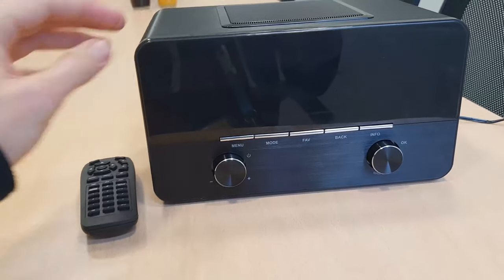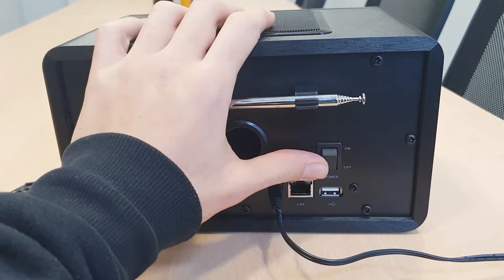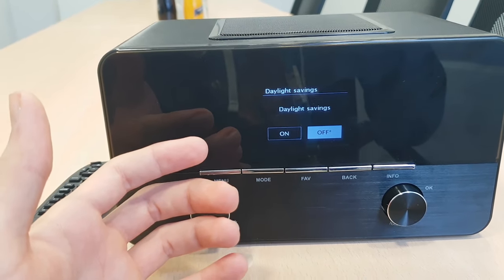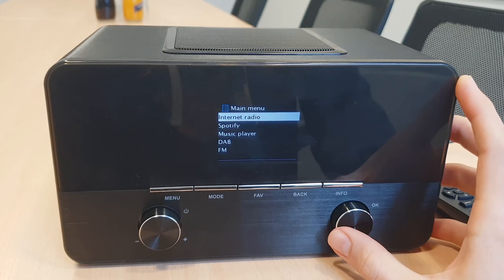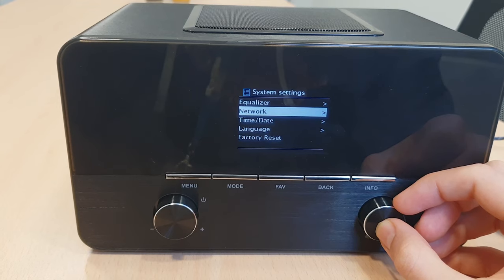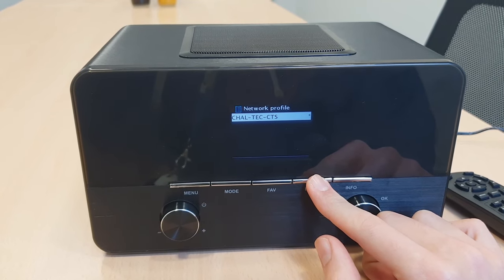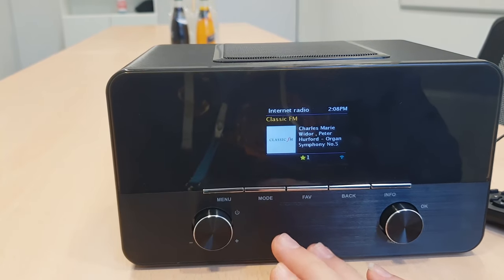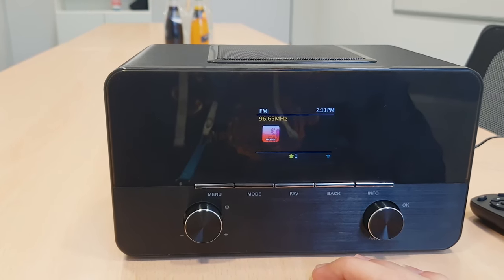Auna Connect 150 BK - English Review (US-EU)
Enjoy the review. I love how it looks on my office.